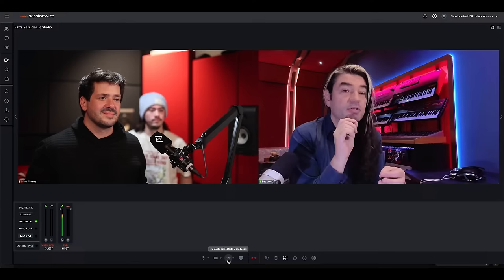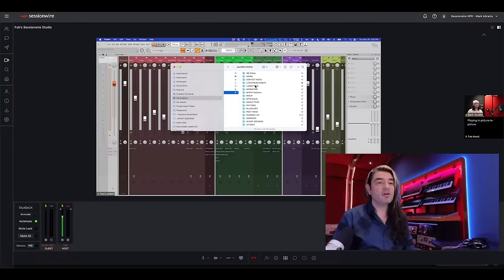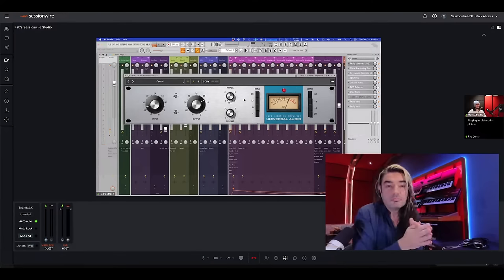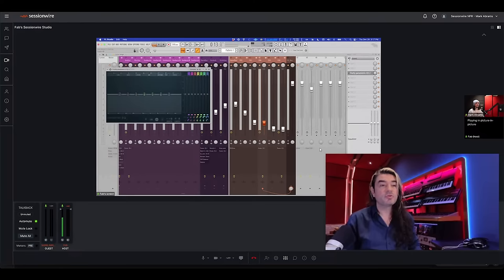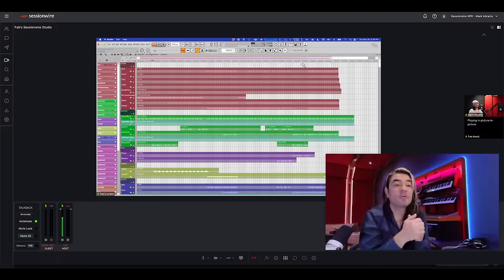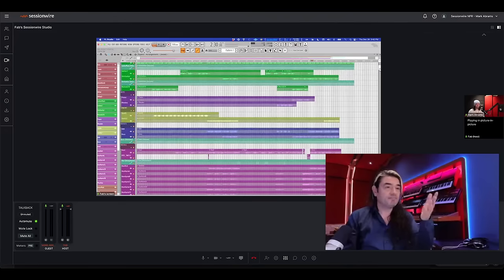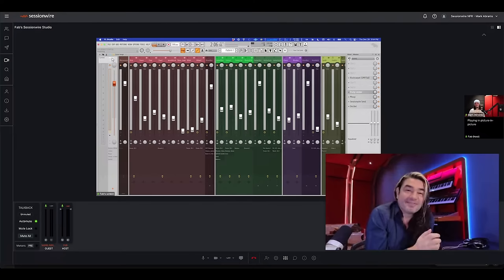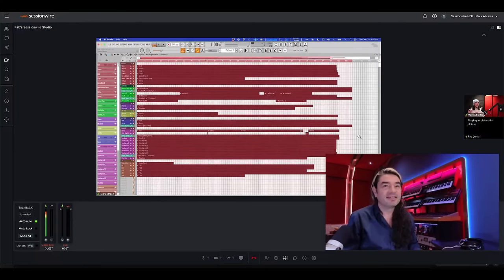Mix Fix Live #10 with Fab Dupont - Blucone: ''Synesthesia''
Get ready for a new Mix Fix!

Ever heard about Mix Fix?
It's our episode #10 and Fab Dupont will be back using his tools to make one track loud and clear. It's a great time where you get to experience how the pros really give their best to make a record!

Today, Fab is fixing ''Synesthesia'', by Blucone!

About Fab Dupont

Fab Dupont is an award-winning NYC based record producer, mixing/mastering engineer and co-founder of Puremix.

Fab has received many accolades around the world, including wins at the Victoires de la Musique, South African Music awards, Pan African Music Awards, US independent music awards. He also has received Latin Grammy nominations and has worked on many Latin Grammy and Grammy-nominated albums.